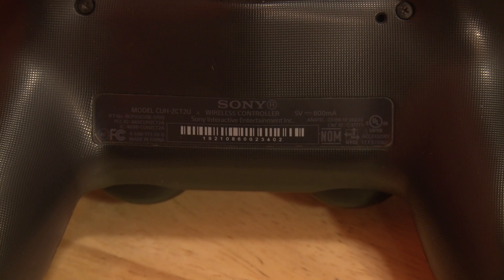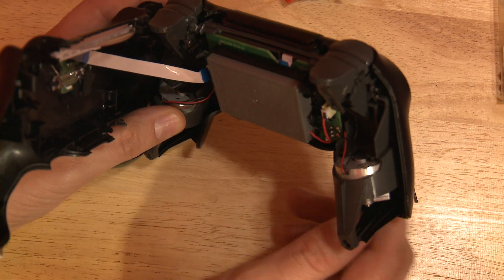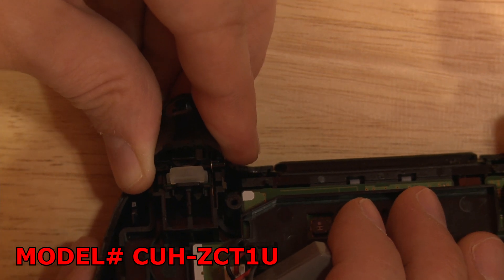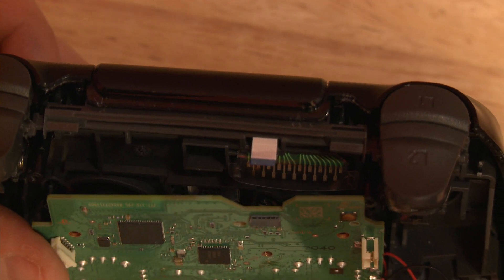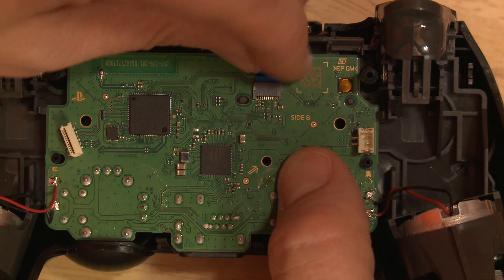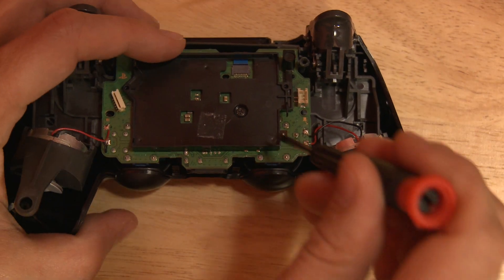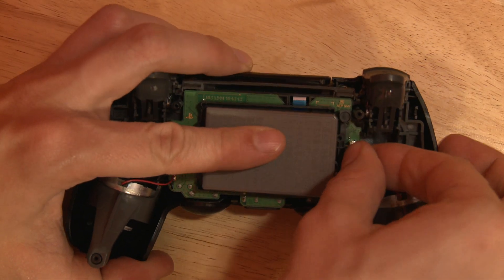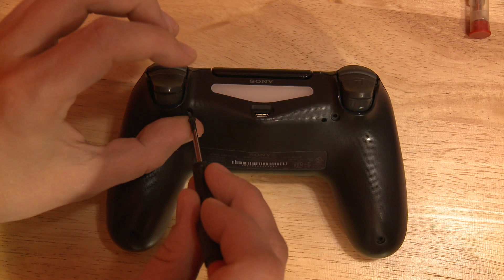PS4 Controller Buttons Not Working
PS4 controller buttons not working fix! Some of the buttons on this PS4 controller didn't work. This was not due to sticky buttons needing cleaned. This video shows how to take apart a Playstation 4 controller, what needs done to fix it, and the different steps taken depending on if you have model# CUH-ZCT1U or CUH-ZCT2U.

Diagnosis 00:07
Disassembly 00:19
Repair 2:01
Victory Snack 2:37
Reassembly 3:54
Victory Online Competition 5:14

Patrick's Tech Show
Patrick John